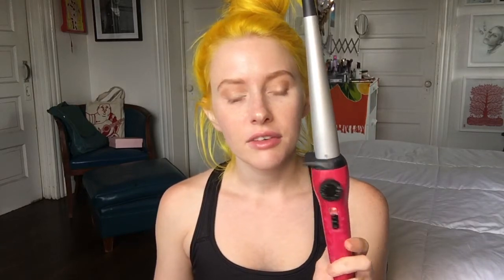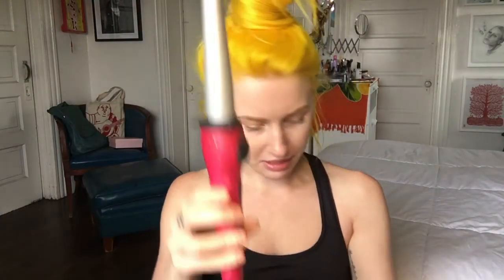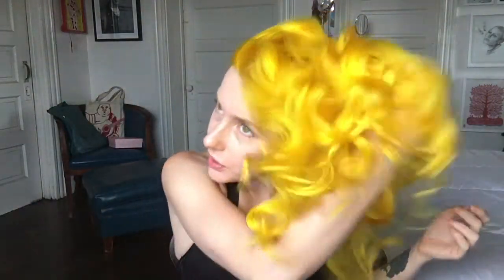HAIR TUTORIAL: EVERY DAY CURLS ft. Oribe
Remington Curling Wand (not my exact model but close enough)

Intro video from a behind the scenes video Natasha Wilson shot